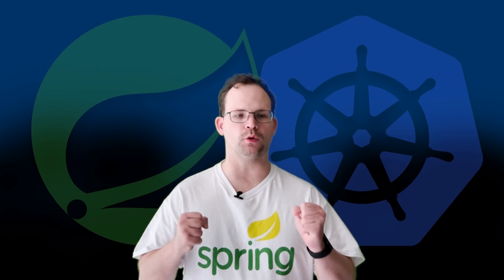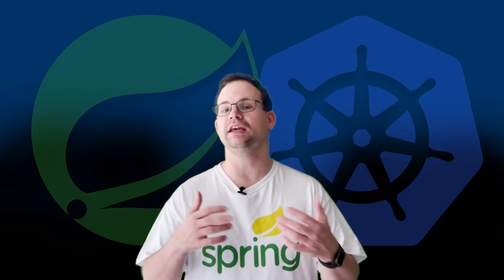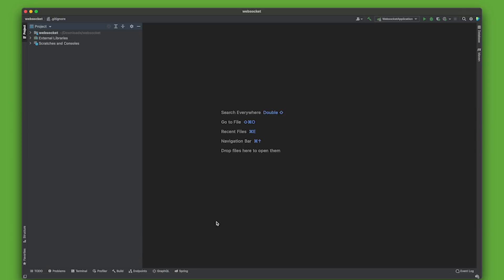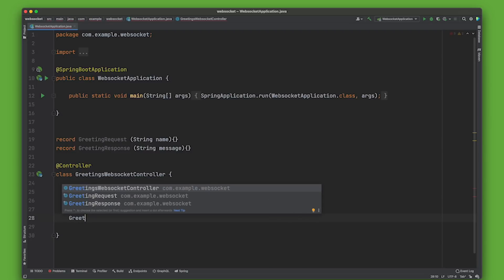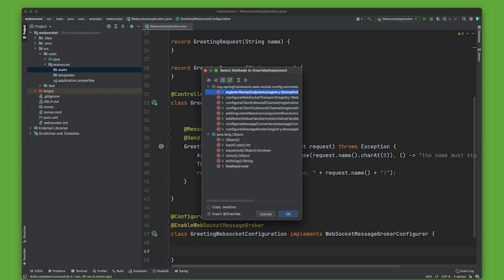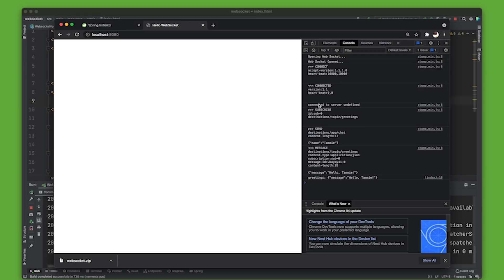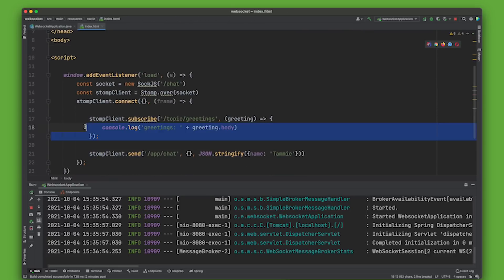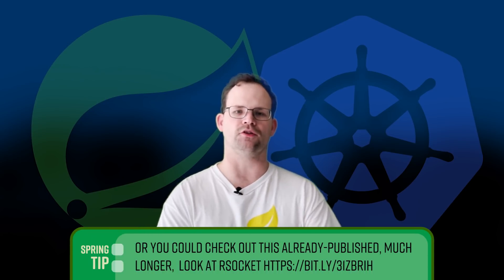Spring Tips: @Controllers: WebSockets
Hi, Spring fans! In this installment of Spring Tips, we're going to resume our series on Spring's @Controller annotation, this time diving into Spring's WebSocket support.